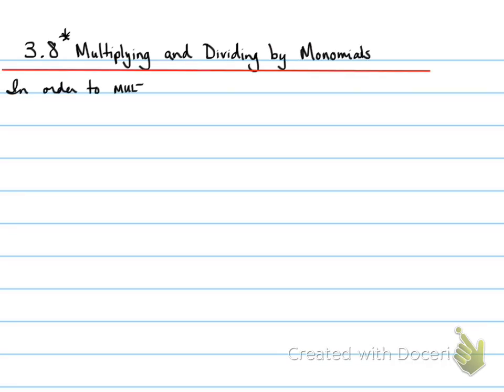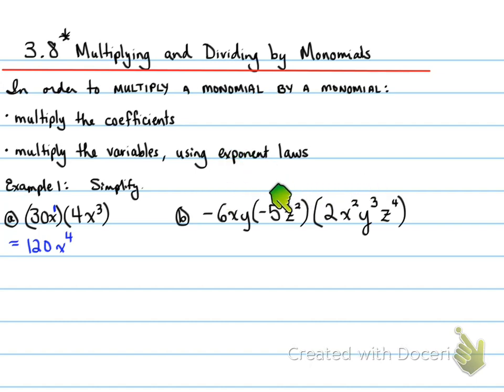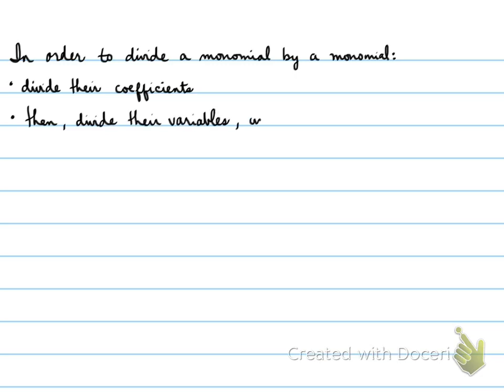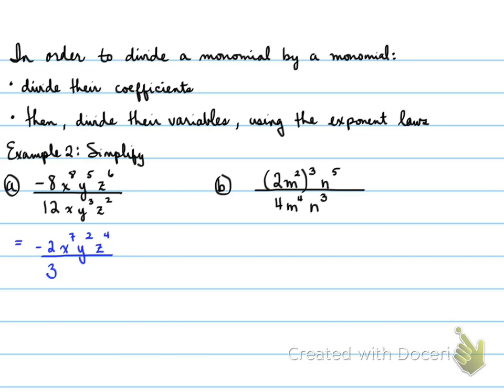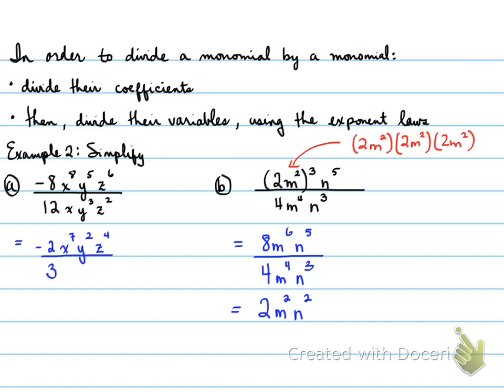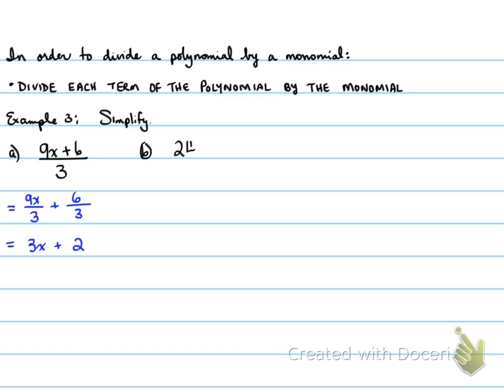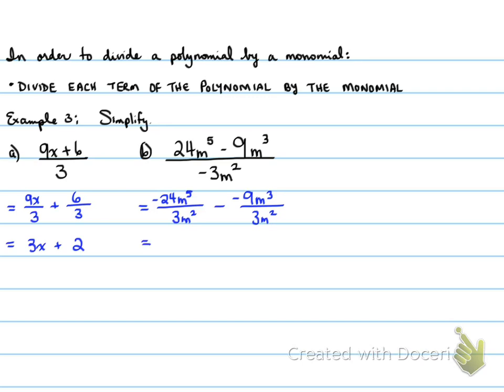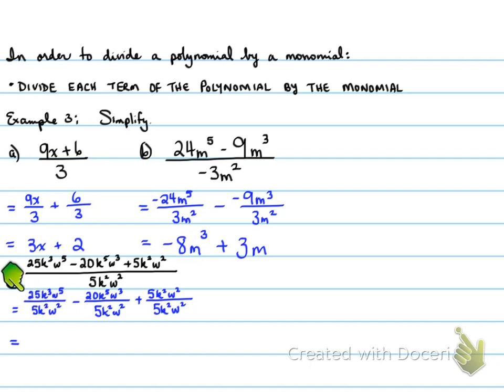1D - 3.8 Multiplying and Dividing by Monomials